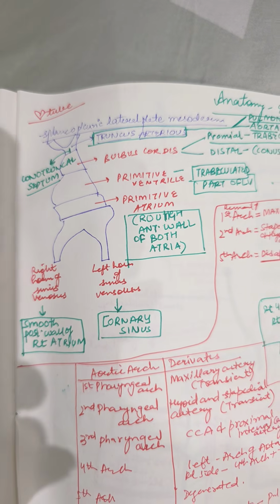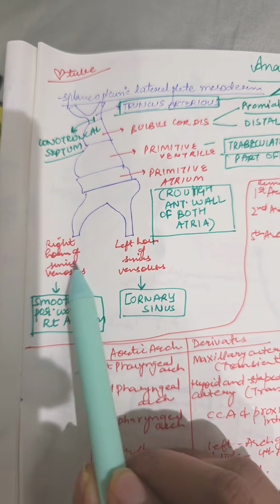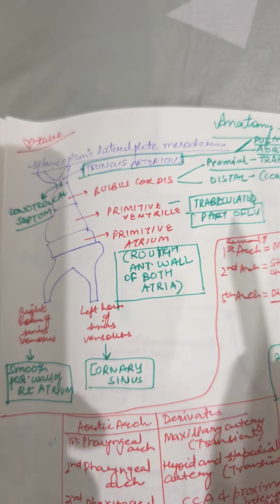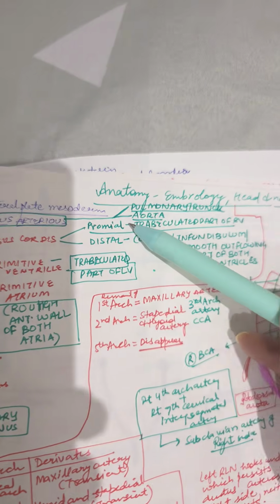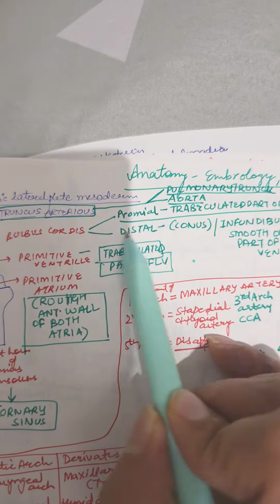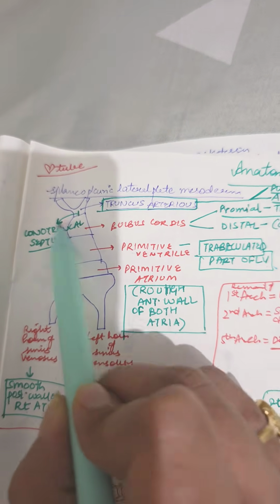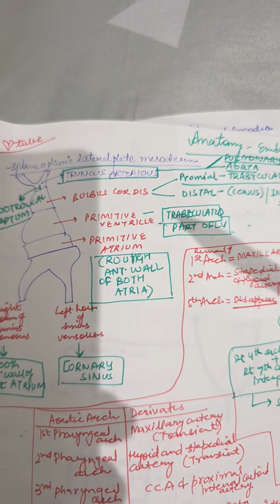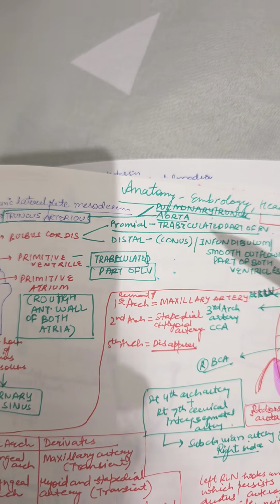development of heart tubes anatomy embryology neet pg 2026